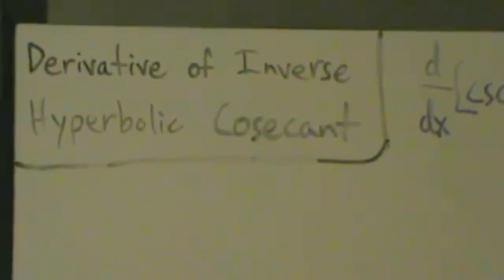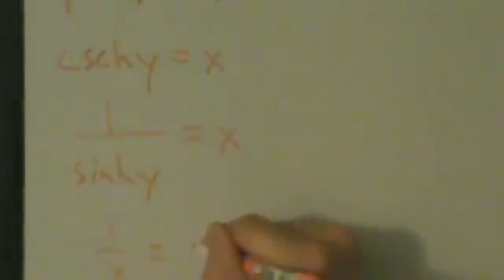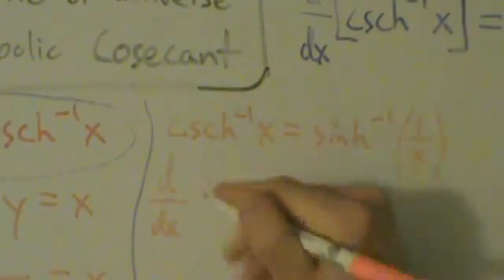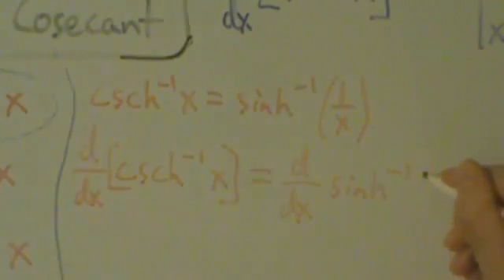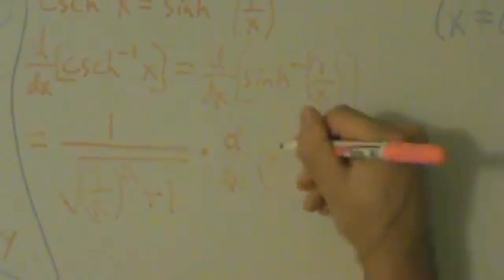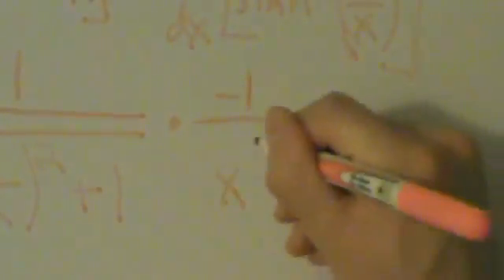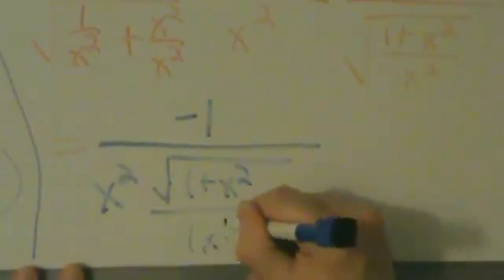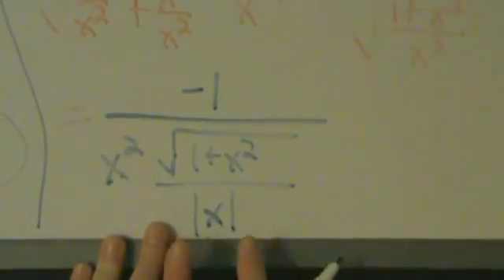Calculus I - Derivative of Inverse Hyperbolic Cosecant Function arccsch(x) - Proof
Proof of the derivative formula for the inverse hyperbolic cosecant function.